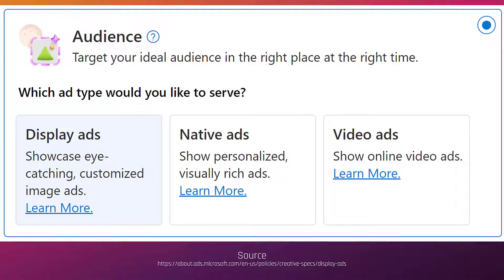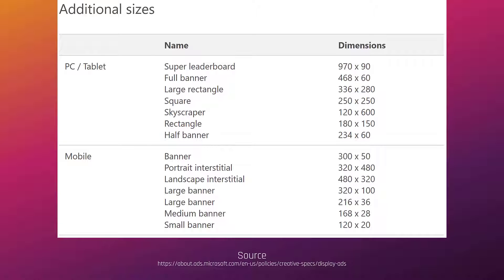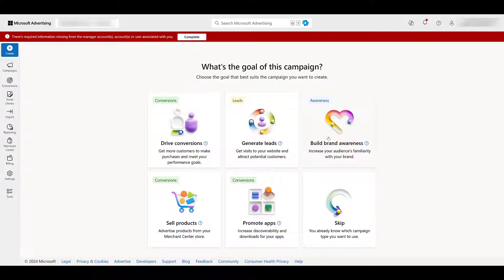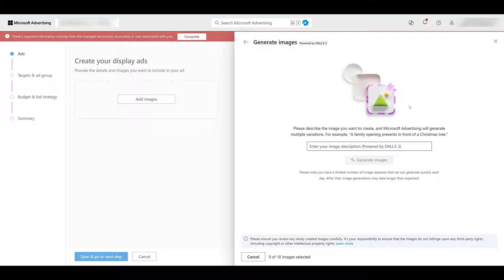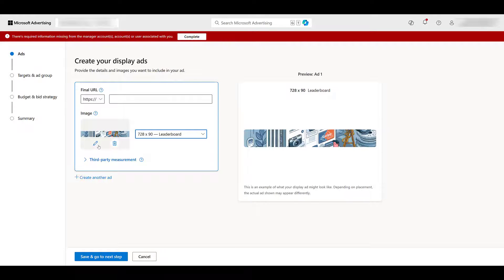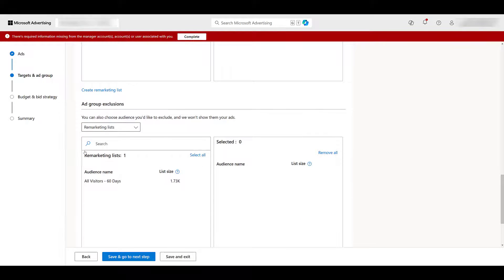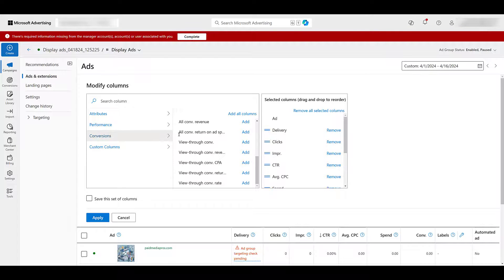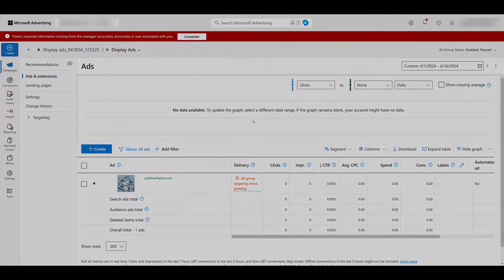Microsoft Ads Display Ads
Microsoft has now added Display ads to their inventory of Audience Network ad formats. This video will cover the difference between Display and Audience ads. Then we'll cover the specs needed for Display Ads. And finally, we'll walk through a setup of a Display Ad campaign in Microsoft.

0:31 - What’s the Difference Between Microsoft Display and Audience Ads?
1:38 - Specs for Top Volume Display Ads Sizes for Microsoft Display Ads
2:10 - Full List of Ad Specs
3:25 - Building a Display Ads in Microsoft Ads
6:48 - Ad Group, Audience, & Targeting Settings
8:49 - Budget, Bid, & Campaign Review
9:01 - Editing Your Microsoft Display Ads Campaign & Reviewing Performance After Launch
9:42 - Differences in Targeting Options Across Campaigns Types on Microsoft